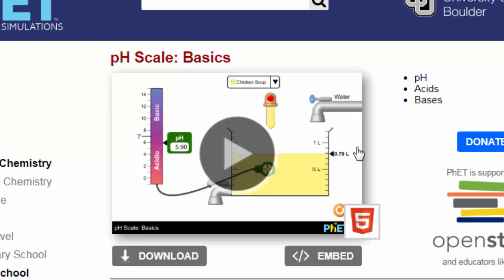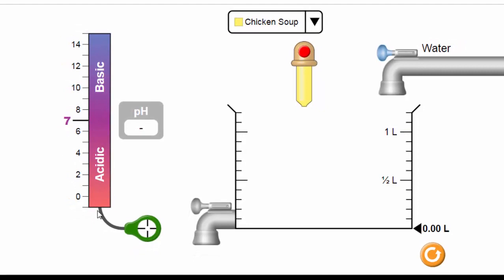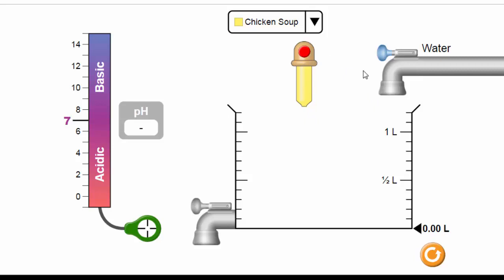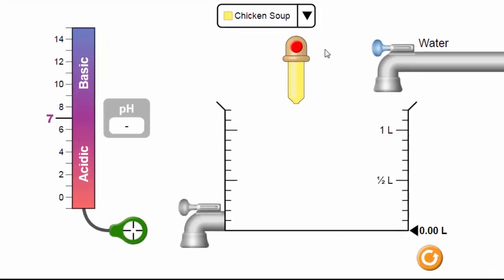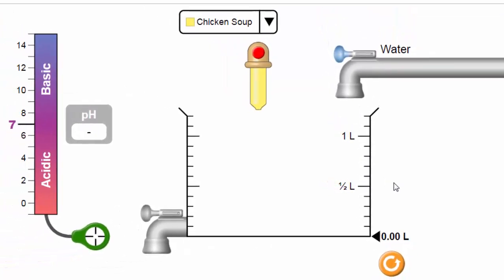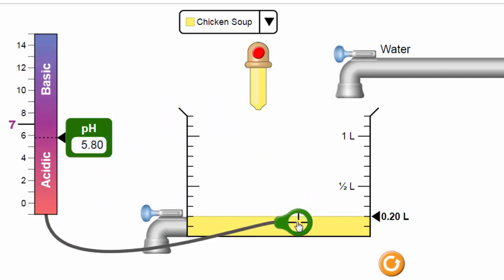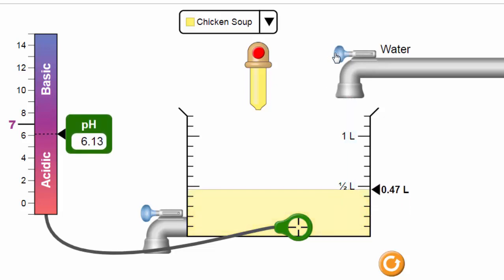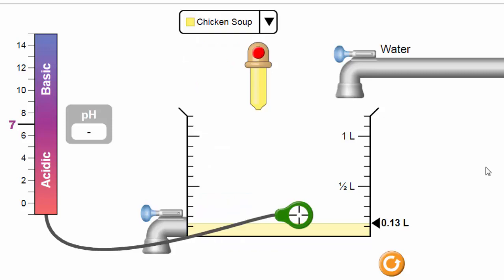pH sim experiment